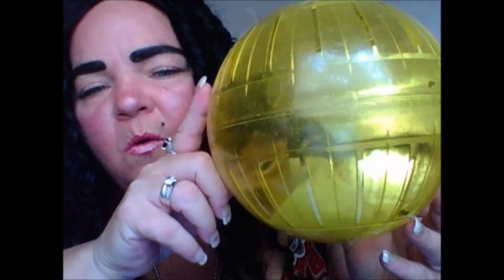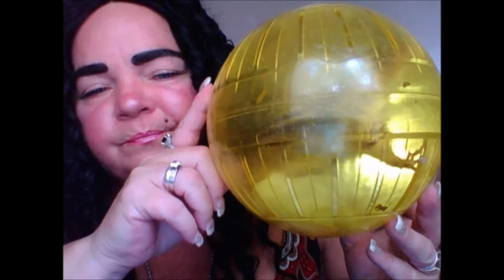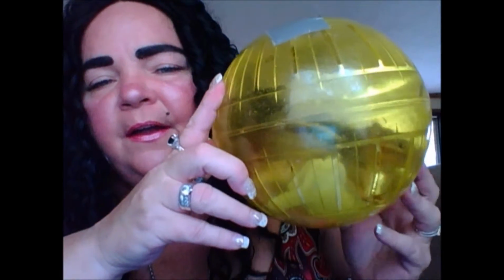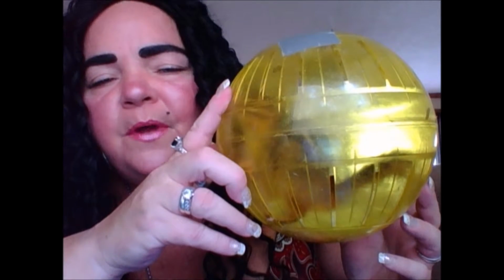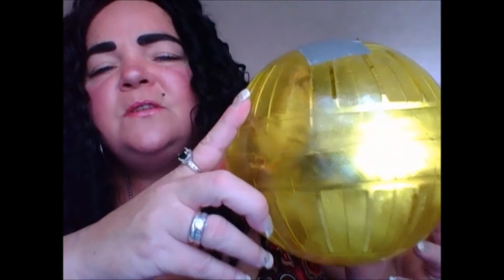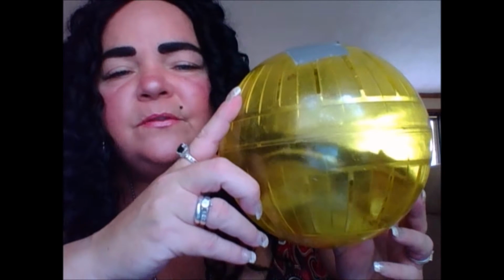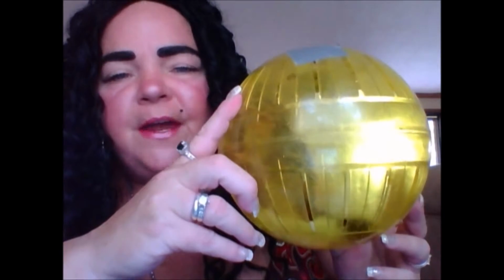Chit Chat About Monk Monk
First Time Free
In The Bathtub
Had A Ball